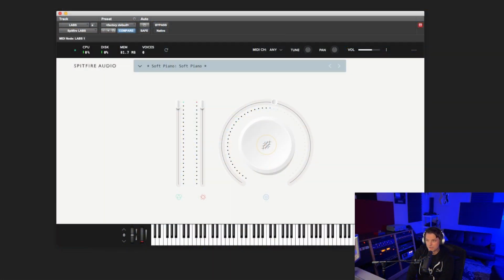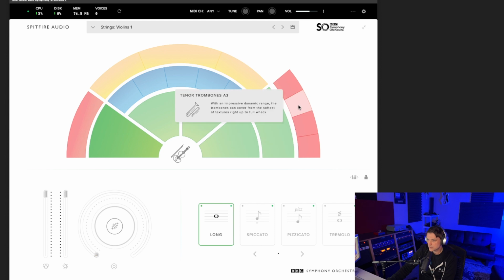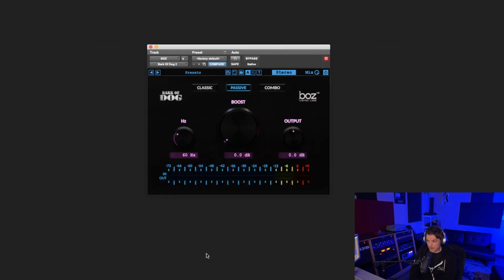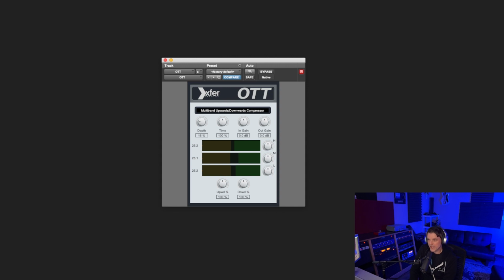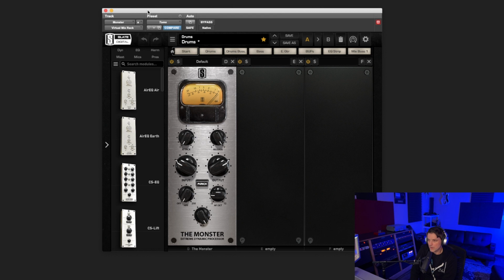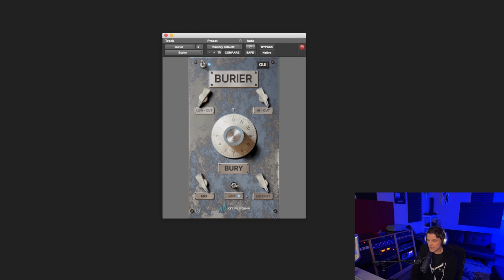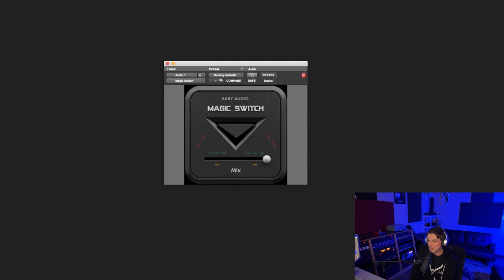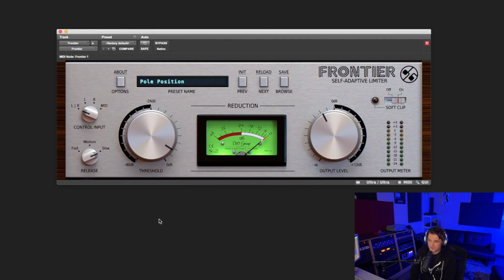BEST FREE PLUGINS 2022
Composer Daniel Willett shares his thoughts on the best free plugins for 2022!

In this video I go over the best free plugins you need to get to start producing music at home in 2022. This is my list of the best free plugins of 2022, that you should get first when you start producing music. These are the best free plugins to buy right now in 2022. This list includes the best free instrument plugins of 2022, the best free eq plugins of 2022, the best free compressor plugins of 2022, the best free saturation plugins of 2022, the best free reverb plugins of 2022, the best delay plugins of 2022, and the best free limiter plugins in 2022.

Chapters:
0:00 - Intro
0:55 - Spitfire Audio LABS
1:42 - Steve Slate's SSD5
2:00 - Arturia Analog Lab Lite
2:26 - Spitfire Audio BBCSO
3:27 - Acustica Audio Eminence
4:22 - BOZ Bark of Dog
5:13 - Slate Digital Revival
5:57 - XFER OTT
7:02 - Slate Digital Monster
7:36 - Klanghelm MJUC jr.
7:59 - Klanghelm DC1A
8:26 - Softtube Saturation Knob
8:48 - KIT Plugins Burier
9:30 - Baby Audio Magic Dice
10:25 - Baby Audio Baby Comeback
10:47 - Baby Audio Magic Switch
11:12 - Valhalla Freq Echo
11:52 - Valhalla Supermassive
12:22 - Frontier Self Adaptive Limiter
12:44 - Final Thoughts